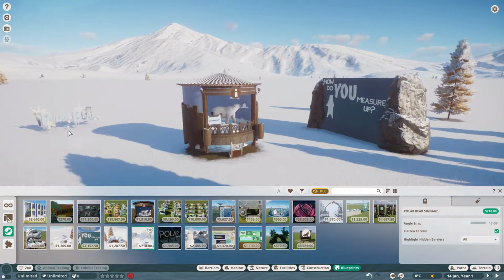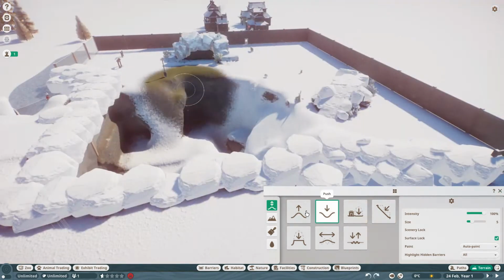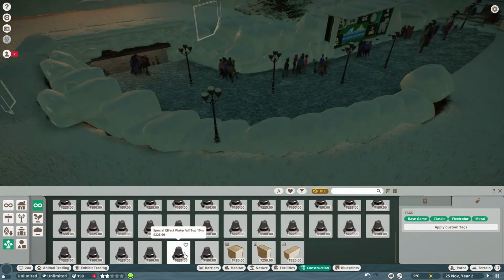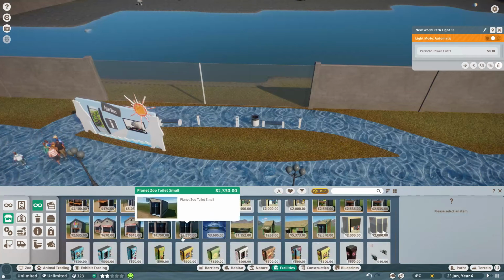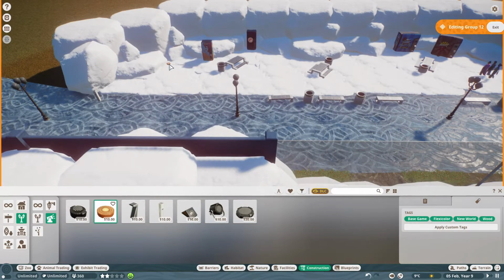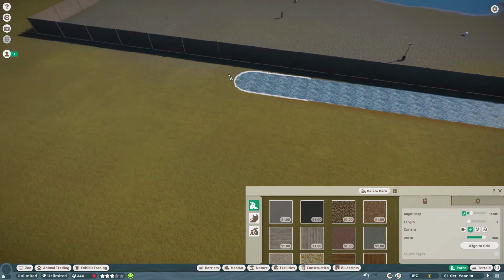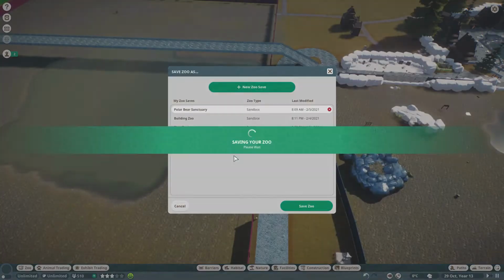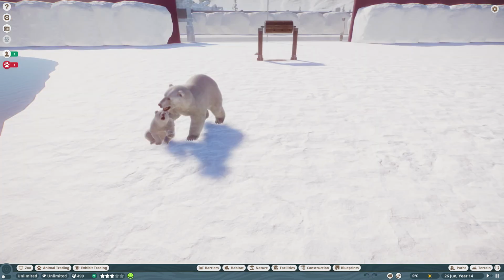Planet Zoo - International Polar Bear Day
Did you know today is International Polar Bear Day? In honor of these incredible animals, I made a sanctuary for them in Planet Zoo! I am still new to Planet zoo having only played for about a month or so now, but I wanted to show my support for the environment. I hope to have a video for each habitat I make to celebrate the different animals recognized throughout the year.
There is so much you can do to help the animals we share this remarkable world with!
World Wildlife Fund: Polar Bear | Species | WWF (worldwildlife.org)
Planet Zoo Wiki: Polar Bear | Planet Zoo Wiki | Fandom
Polar Bears International: International Polar Bear Day - Polar Bears International

I’m on Twitter and Instagram now!